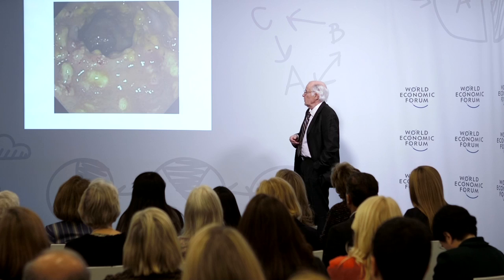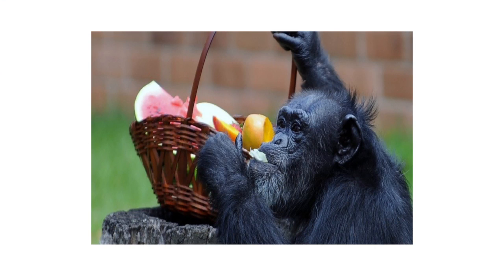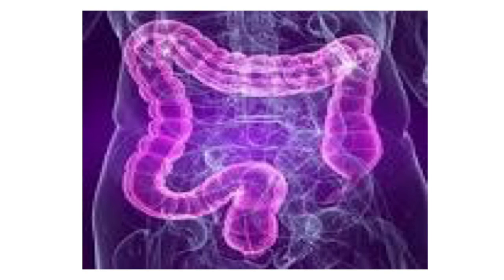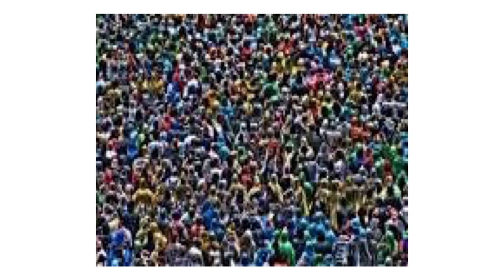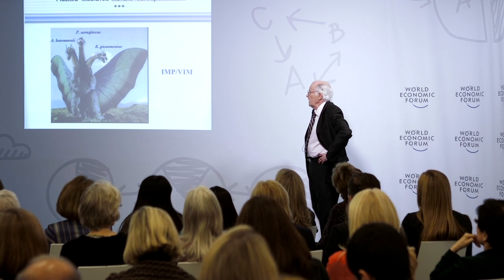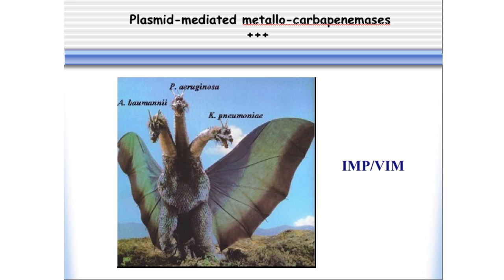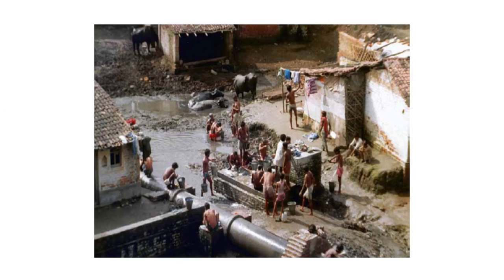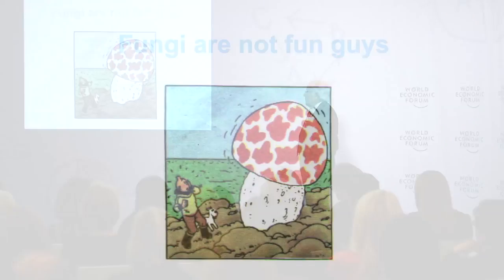Antibiotics and the Digestive Microbiota | Jean Carlet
Resistance to antibiotics is one of our biggest global health challenges. Jean Claret, Consultant, Hôpital Saint-Joseph, France says antibiotics can change gut flora and lead to the selection of highly resistant bacteria, and more research is needed to fix the problem.